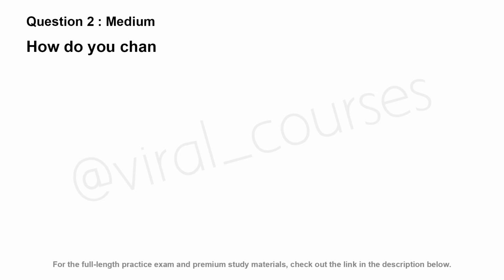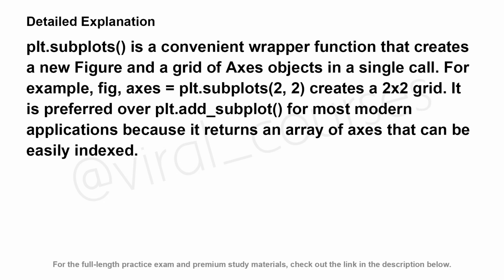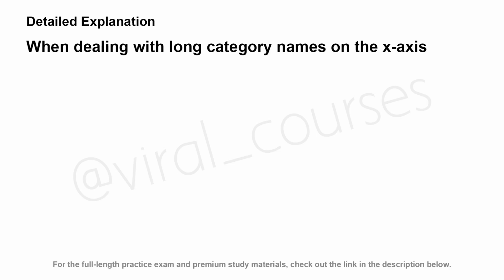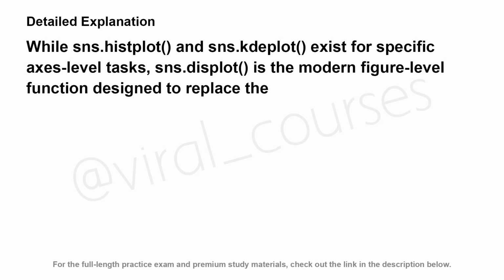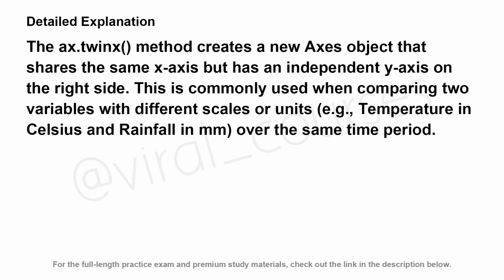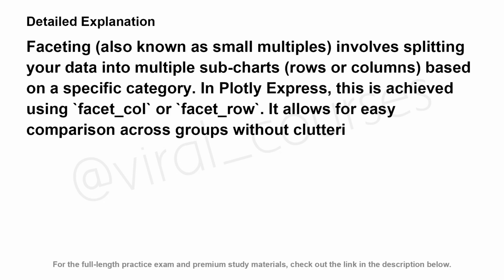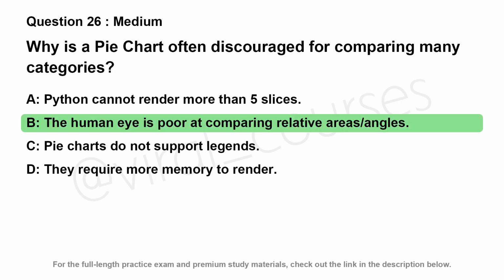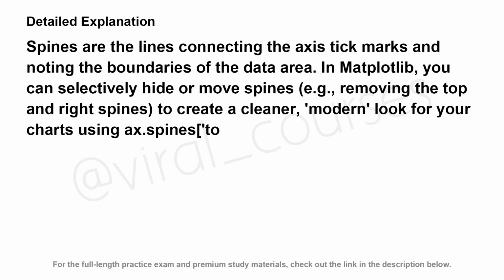Python Data Visualization Certification Exam Prep Practice Questions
Master Python Data Visualization with this comprehensive practice exam guide. This video contains 30 professional-level MCQs covering Matplotlib, Seaborn, Plotly, and data storytelling principles. Each question includes a detailed explanation to help you master the concepts required for industry-standard certifications. Perfect for data scientists, analysts, and Python developers.

QUESTION 1: 00:48
QUESTION 2: 01:47
QUESTION 3: 02:50
QUESTION 4: 03:48
QUESTION 5: 04:48
QUESTION 6: 05:52
QUESTION 7: 06:52
QUESTION 8: 07:50
QUESTION 9: 08:48
QUESTION 10: 09:51
QUESTION 11: 10:46
QUESTION 12: 11:46
QUESTION 13: 12:41
QUESTION 14: 13:40
QUESTION 15: 14:38
QUESTION 16: 15:31
QUESTION 17: 16:19
QUESTION 18: 17:14
QUESTION 19: 18:04
QUESTION 20: 18:57
QUESTION 21: 19:58
QUESTION 22: 20:58
QUESTION 23: 21:51
QUESTION 24: 22:42
QUESTION 25: 23:31
QUESTION 26: 24:28
QUESTION 27: 25:21
QUESTION 28: 26:10
QUESTION 29: 27:07
QUESTION 30: 27:59

🔍 ['Python data visualization exam questions', 'Matplotlib vs Seaborn interview questions', 'Python data visualization certification path', 'How to prepare for data science visualization exam', 'Best Python library for data visualization', 'Interactive plots in Python practice', 'Seaborn heatmap tutorial questions', 'Matplotlib subplot configuration quiz', 'Plotly express vs graph objects', 'Data storytelling with Python tools']